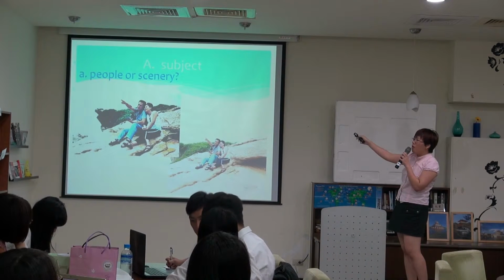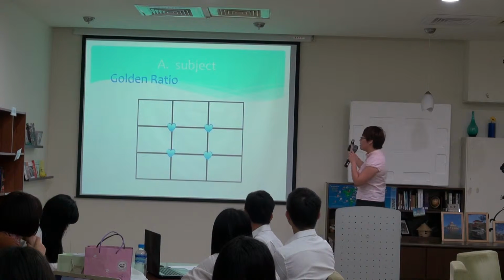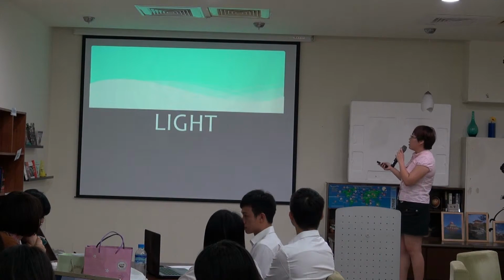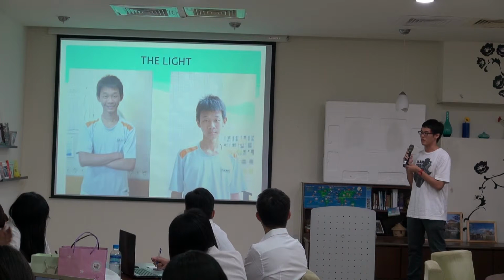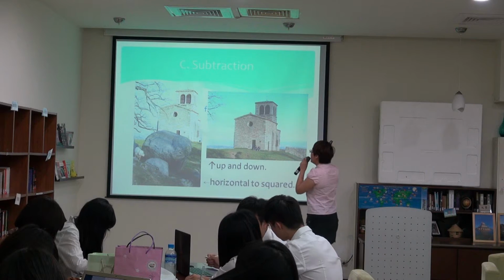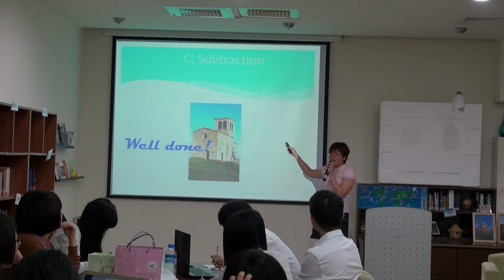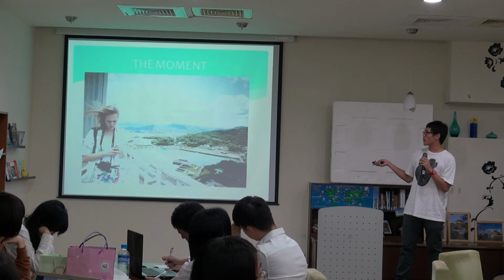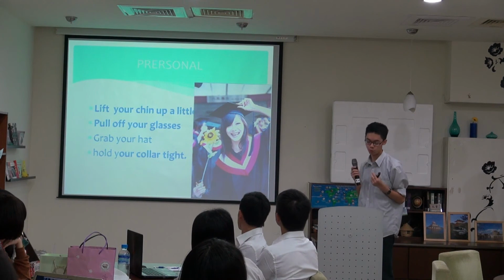Class D: 2nd Presentation